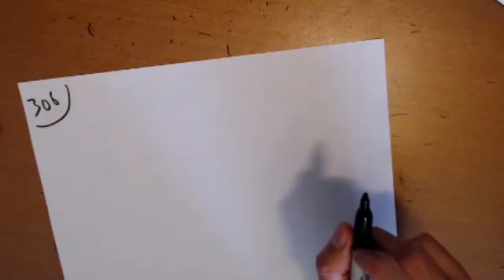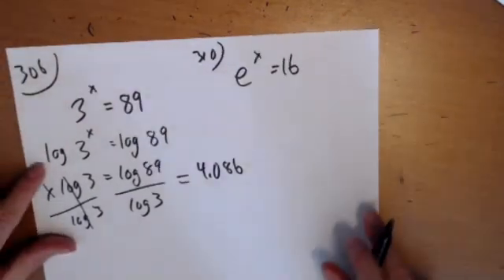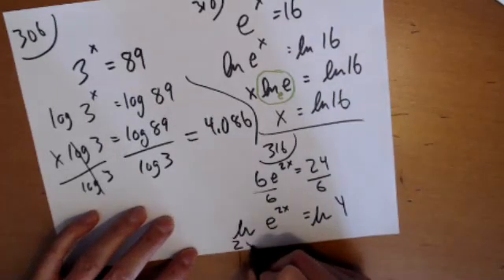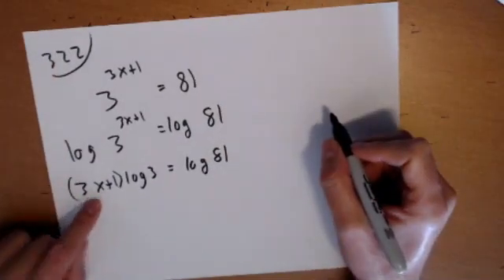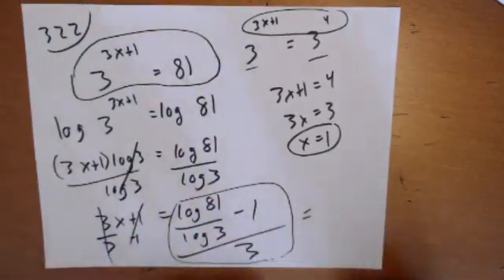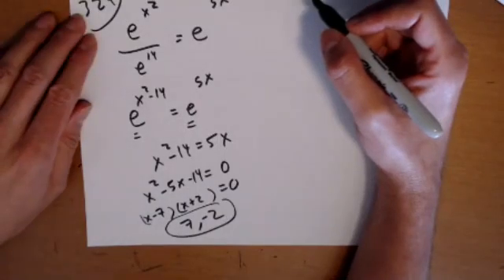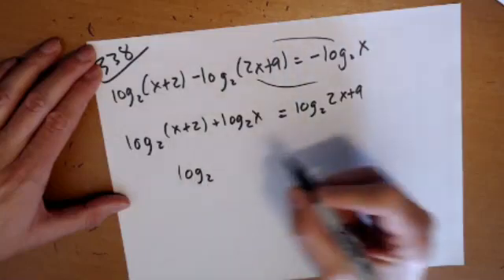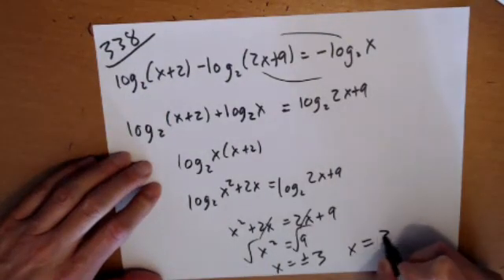10.5 Solve Exponential and Logarithmic Equations (Intermediate Algebra 2e -- openstax.org) PART B